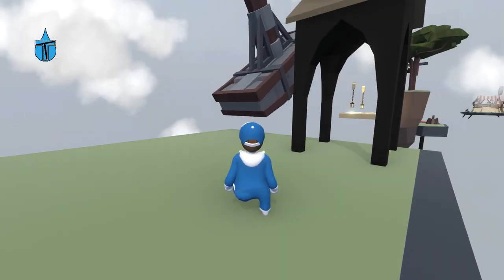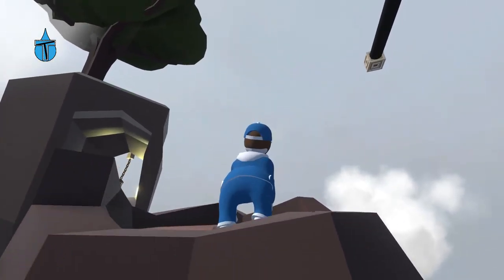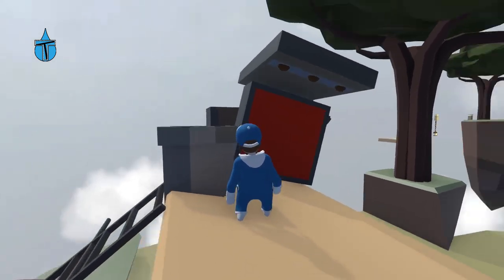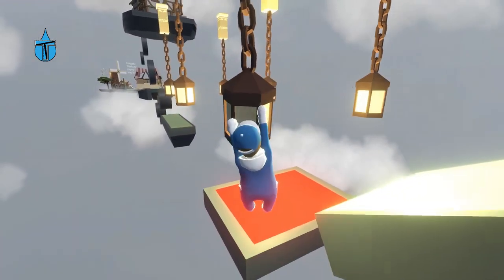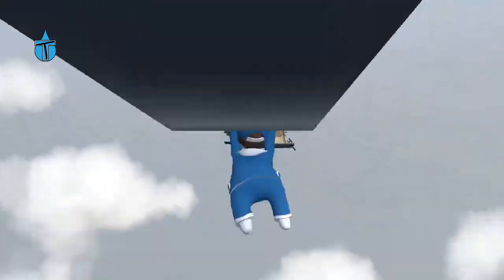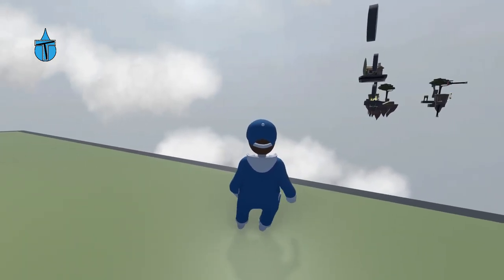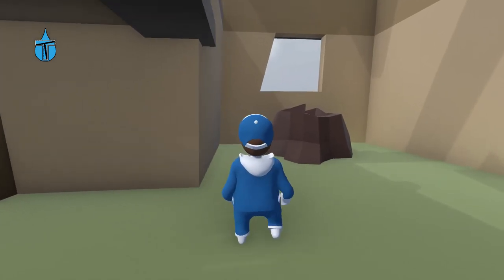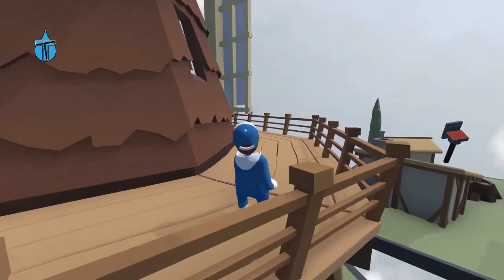INSANE Crazy Jumps - Human Fall Flat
Another Steam Workshop Map In Human Fall Flat, It Was Awesome But Took So Long, I Hope You Enjoy It.